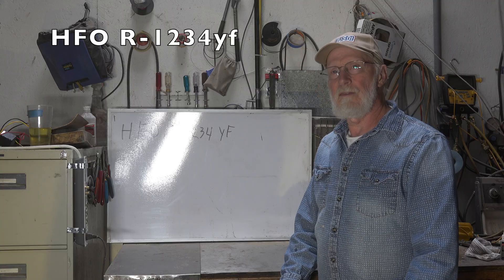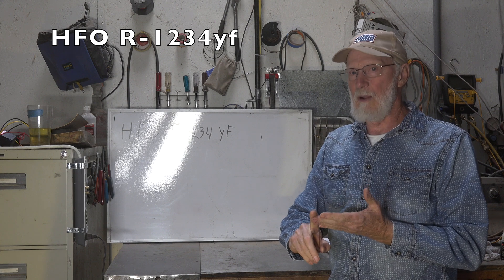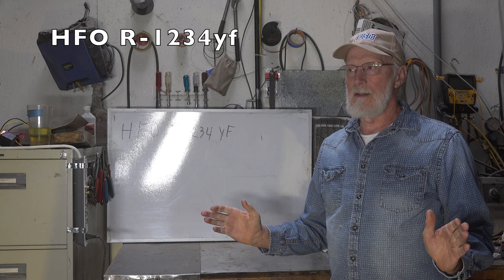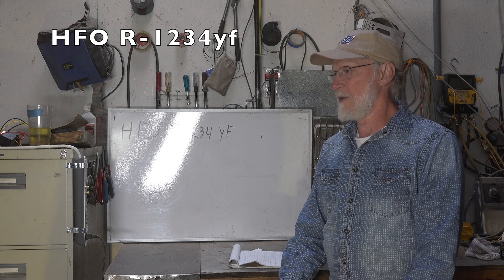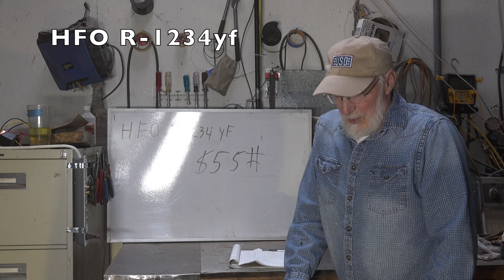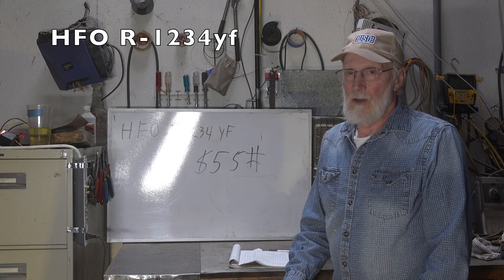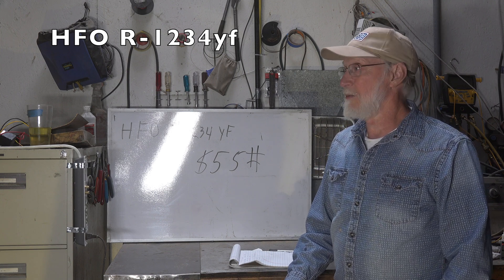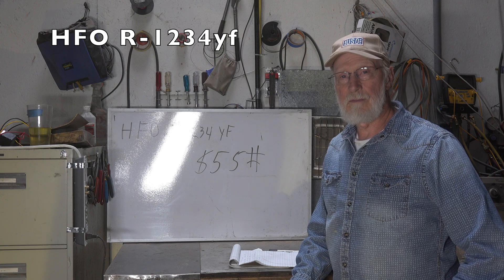A discussion of R-1234yf and earlier refrigerants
This one talks about the new refrigerant HFO R-1234yp and refrigerants that preceded it.